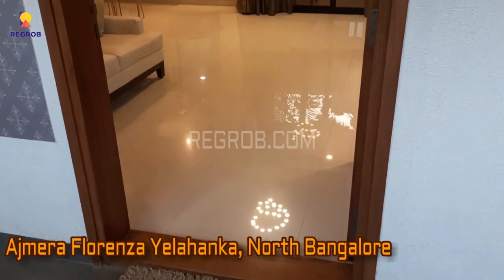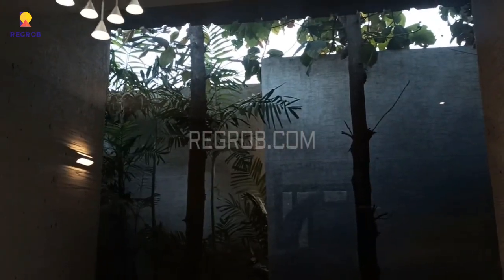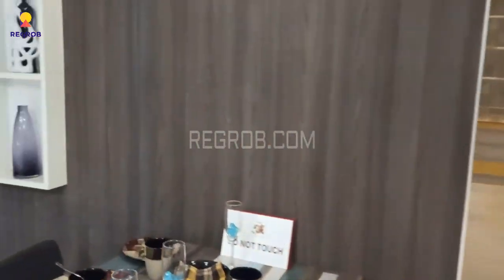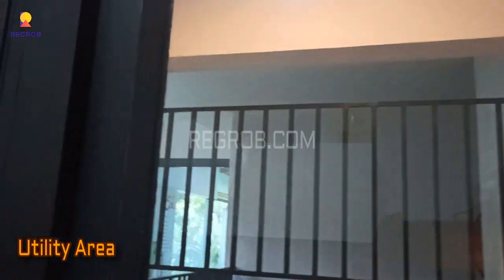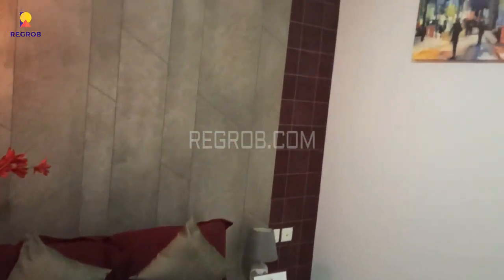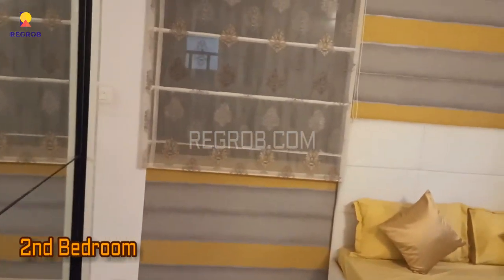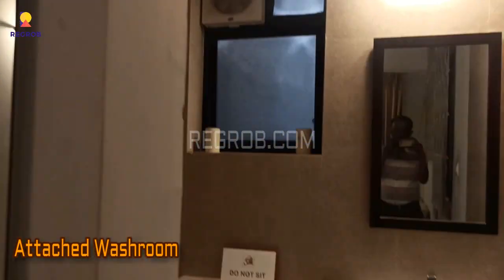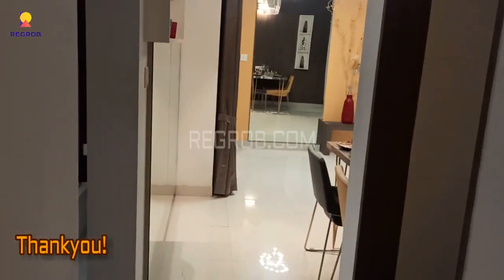Ajmera Florenza |☎️+91-9513312910 | 2 BHK Flat For Sale in Yelahanka North Bangalore | Price 57 Lacs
☎️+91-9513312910 | Ajmera Florenza offers 2 BHK Flats for sale in Yelahanka Bangalore | Actual Video | Price | Location | Floor Plan | Master Plan | Construction Update | Possession | Reviews | Brochure

Chapters:
00:01- Introduction
00:10- Interior view of 2 BHK Flat
00:20- Living Room
00:37- Attached Balcony
01:17- Dining Space
01:33- Modular Kitchen with Utility Space
02:25- 1st Bedroom
02:55- Common Washroom
03:33- 2nd Bedroom with Attached Washroom/Balcony

Ajmera Florenza is an under-construction residential development by Ajmera Group located in Yelahanka, North Bangalore.

This residential project is widely spread over 10.2 acres of land and consists of 4 numbers of towers with 19 numbers of floors.

There are total 749 numbers of units. The project offers spacious & thoughtfully designed 1 & 2 BHK residential apartments with various facilities for the comfort of the residents.

The project is well equipped with various world-class amenities such as Swimming Pool, Gym, Play Ground, Intercom Facility, Club House, and Jogging Track.

Ajmera Florenza has an exclusive affordable rate in Bangalore real estate market. It is approved by BBMP. The possession of the project will be given by December 2024.

Price:
The Super built-up area of 1 BHK unit is 666 Sqft. The price of the unit is 38 lakh (All inclusive)
The Super built-up area of 2 BHK units is 1165 Sqft. The Price of the unit is 57 lakh (All inclusive)

Location Highlights:

In Yelahanka, the heart of North Bangalore.

• Yelahanka lies to the north of Bengaluru. A well planned township was developed during early 1980s to the south of the city by Karnataka Housing Board and is identified by several names like 'Yelahanka Upanagara', 'Yelahanka Satellite Town', 'Yelahanka New Town' or simply 'Housing Board'.

• Yelahanka is on the verge of being the prime real estate hub in North Bengaluru with easy access to the Kempegowda International Airport.
Yelahanka has seen remarkable developments since its inception.Yelahanka is on the verge of being the prime real estate hub in North Bengaluru with easy access to the Kempegowda International Airport. Yelahanka has seen remarkable developments since its inception.

• Yelahanka is at a height of about 915 metres above sea level. Due to its higher altitude from mean sea level, it is lush green and has pleasant weather year-round. Yelahanka has excellent connectivity be it road, rail and air.

The road network to Yelahanka is one of the best in entire Bangalore. Yelahanka railway station is one of the oldest stations set up in the Bangalore area

• Yelahanka is peaceful and traffic-free compared to all other areas that provide well equipped locality to live in. This area is great for long-term investment prospects.